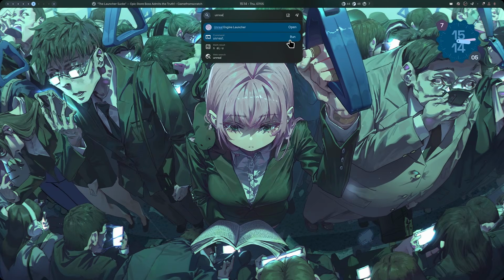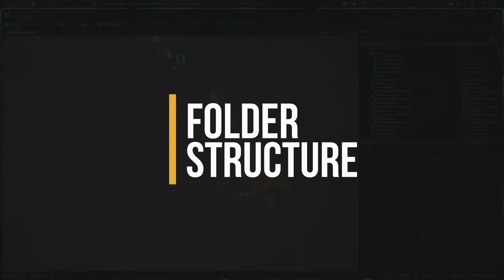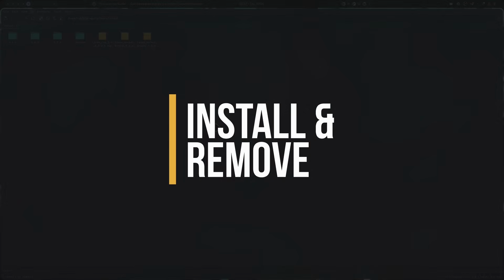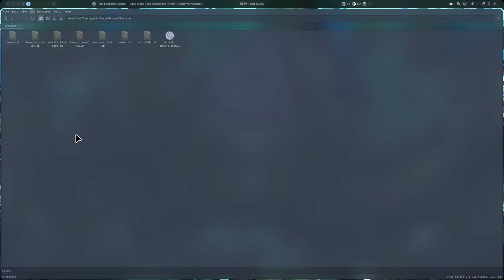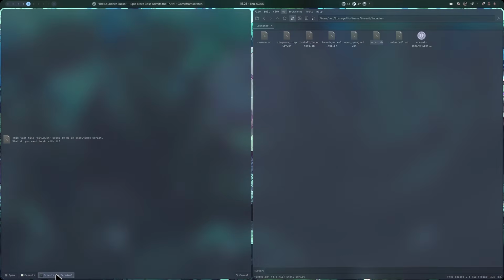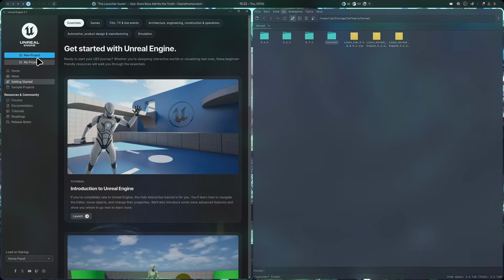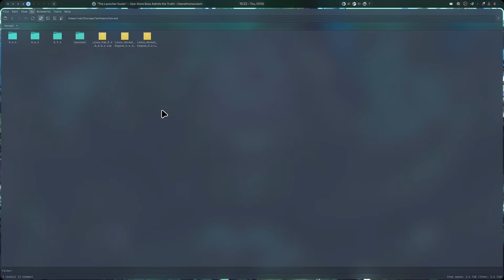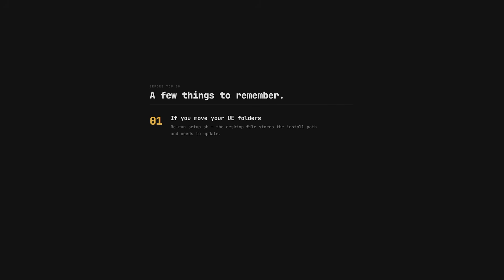The Tool Epic Never Made for Linux Users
A free launcher for running Unreal Engine on Linux. It detects every engine version you've got installed, lets you pick which one to launch, and registers .uproject files so double-clicking opens them with the right engine.

The Epic launcher isn't supported on Linux, which is no loss, but it leaves you with precompiled engine versions sitting in folders with no clean way to launch them or open projects. This launcher fixes that. We cover the folder structure it expects, a one-command setup with no sudo required, the three ways to launch the editor (app menu, terminal, or double-clicking a project), the optional packages that make it nicer across Arch, Ubuntu, and Fedora, and the automatic X11 and XWayland fix that makes the awkward 5.4.x versions just work.

⏱️ CHAPTERS
00:00 - Intro
00:48 - Folder Structure
01:26 - Installation
03:20 - Launching Unreal
03:52 - Recommended Packages
04:28 - Next Steps

🟢 Full SHMUP Course & Free Skillshare Trial